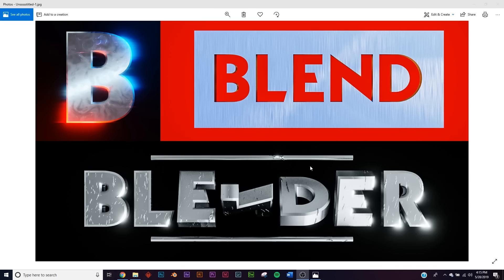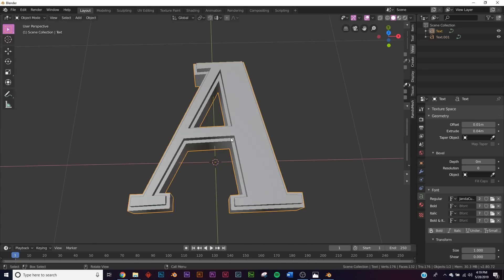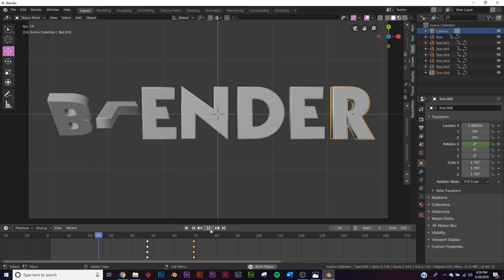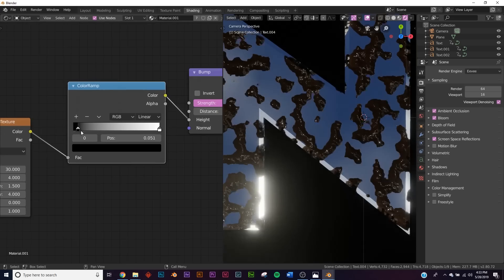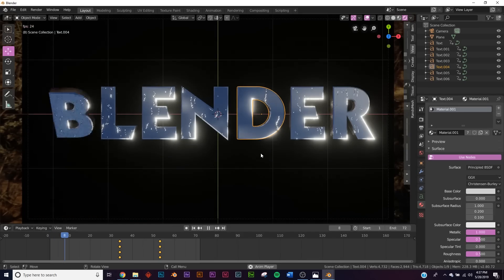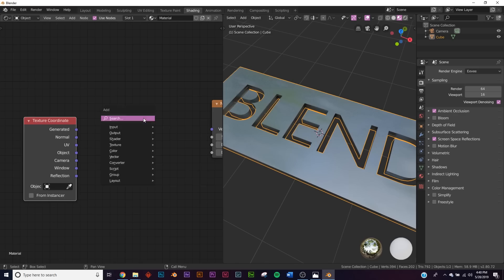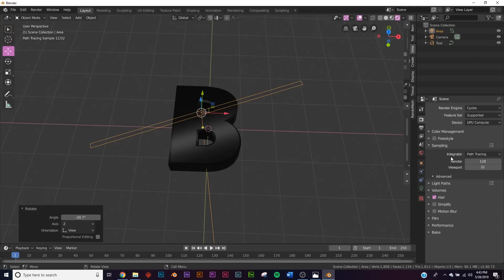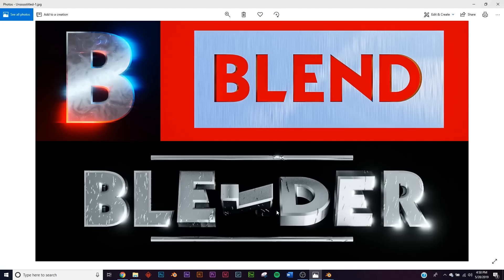Blender - Advanced Text in Blender 2.8